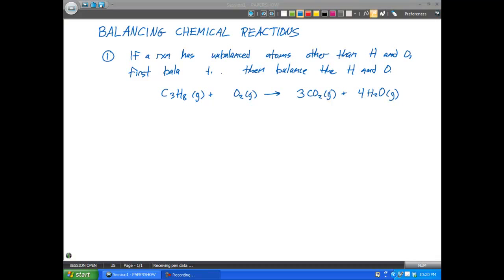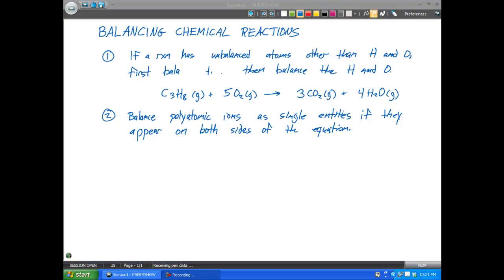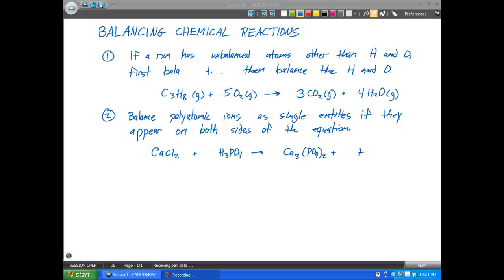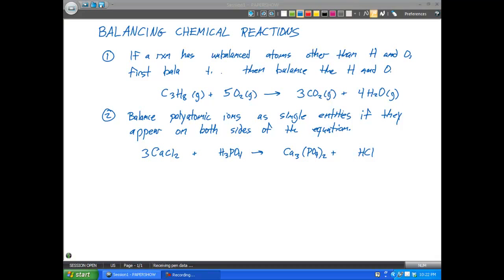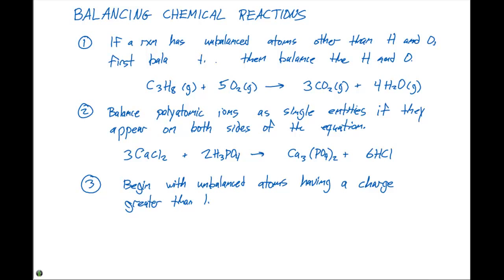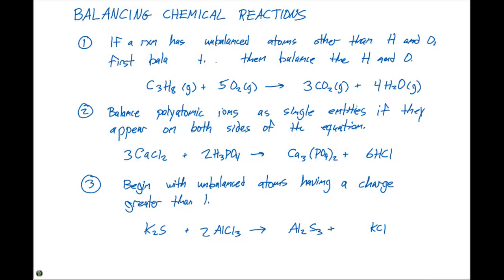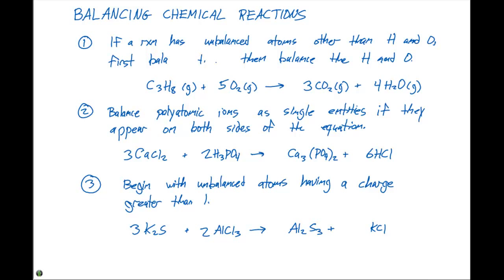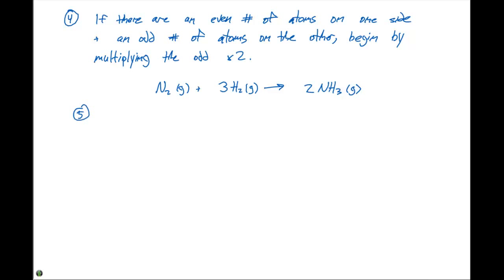Balancing Chemical Reactions -Part 1.2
Chemical Reactions & Stoichiometry. Part 1.2
This video shows us the step - by - step way to Balance a Chemical Reaction also with an Example.